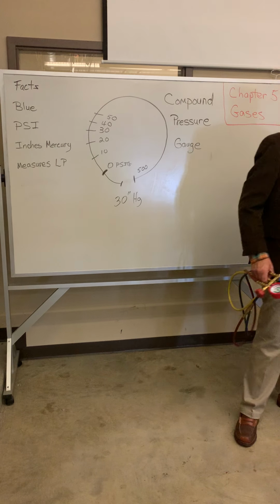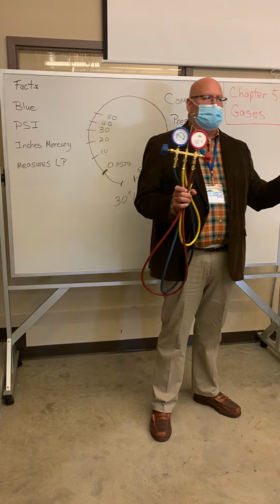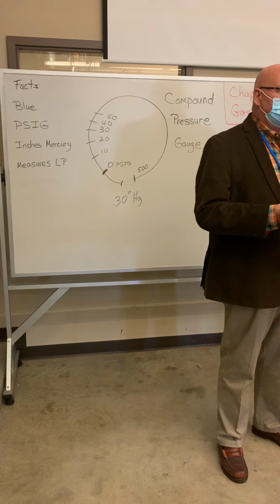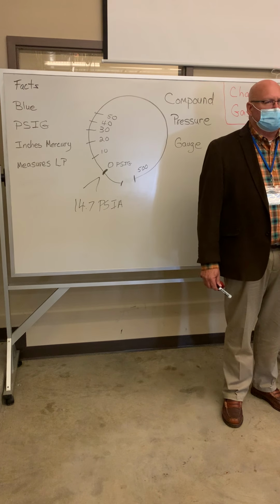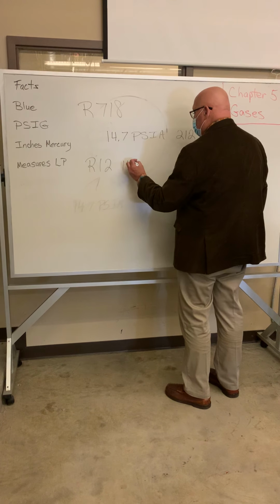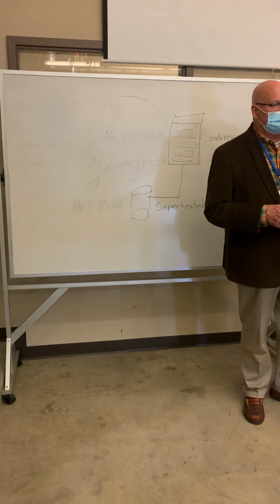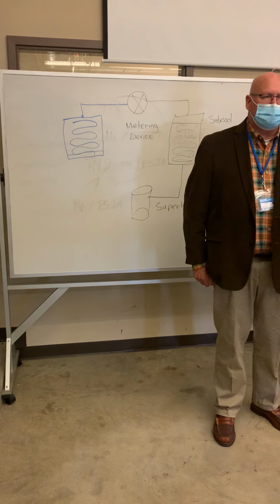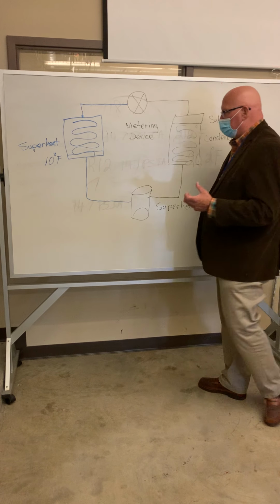Chapter 5 Gases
Lecture on Gases